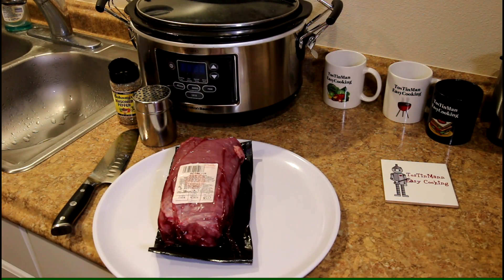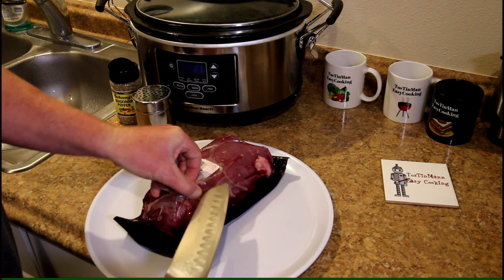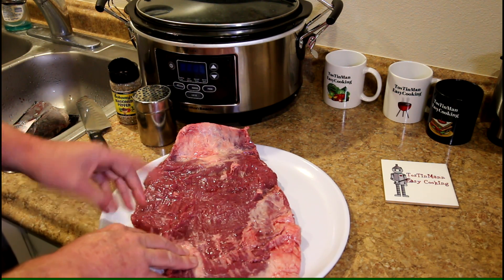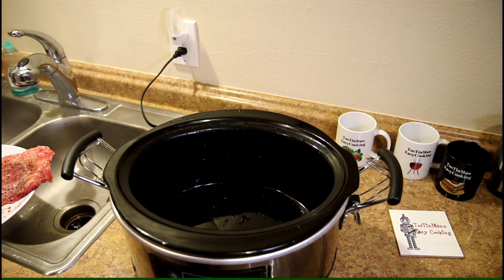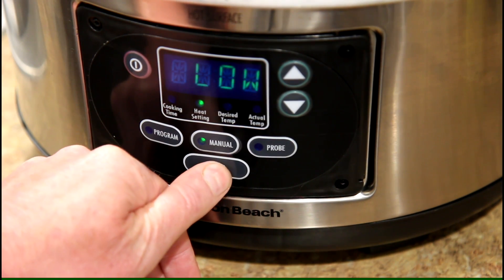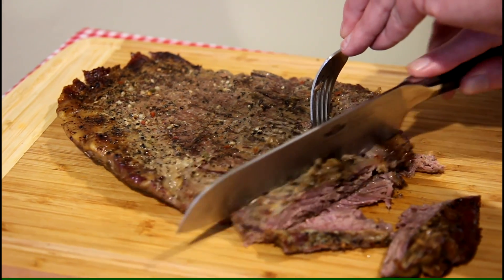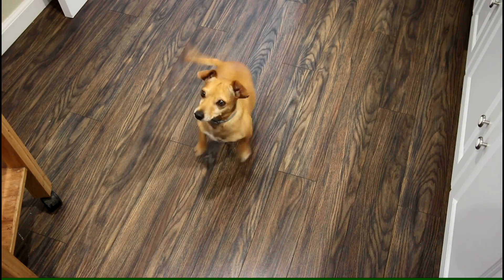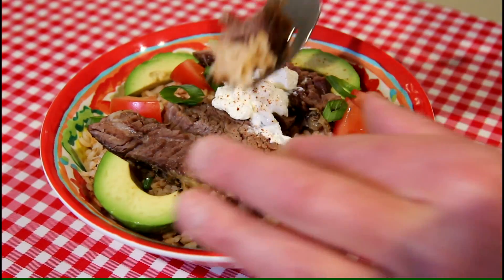EASY Slow Cooker Flank Steak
In this easy cooking video, I cook a beef flank steak in my slow cooker. I seasoned the steak with kosher salt and Johnny's Seasoned Pepper and then cooked it in a dry crockpot for 6 hours on low.